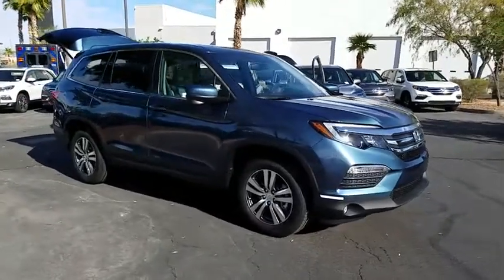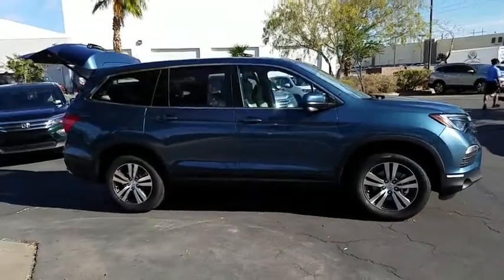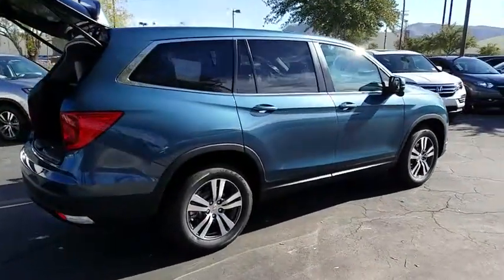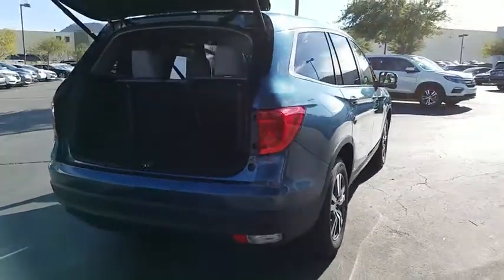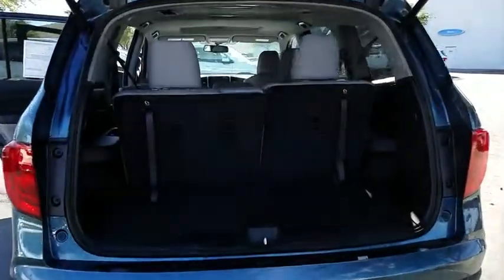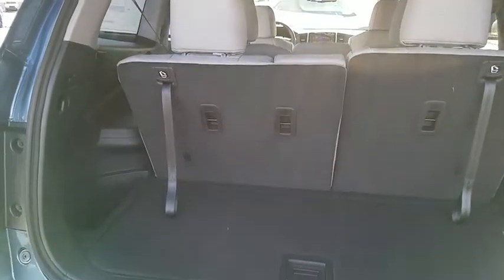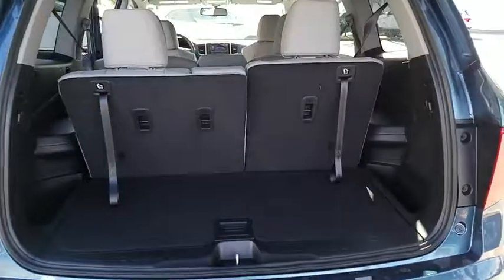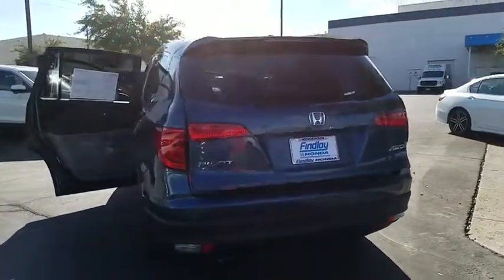2017 HONDA PILOT Henderson, Las Vegas, Laughlin, St George, Flagstaff, AZ H173426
Fuel Consumption: City: 18 mpg,Fuel Consumption: Highway: 26 mpg,Remote engine start,Remote power door locks,Power windows,Cruise controls on steering wheel,Cruise control,4-wheel ABS Brakes,Front Ventilated disc brakes,1st, 2nd and 3rd row head airbags,Passenger Airbag,Side airbag,Rear air conditioning with separate controls,60-40 Third Row Seat,Manual Folding Third Row Seat,Express open/close glass sunroof,Rear spoiler: Lip,Bluetooth HandsFreeLink wireless phone connectivity,Digital Audio Input,Audio system memory card slot,SiriusXM AM/FM/Satellite Radio,Radio Data System,SiriusXM Satellite Radio(TM),Speed Sensitive Audio Volume Control,Total Number of Speakers: 7,Braking Assist,ABS and Driveline Traction Control,Stability control,Privacy glass: Deep,Machined aluminum rims,Wheel Diameter: 18,Wheel Width: 8,Front fog/driving lights,Leather/metal-look steering wheel trim,Leather/metal-look shift knob trim,Metal-look dash trim,Video Monitor Location: Front,Trip computer,External temperature display,Tachometer,Manufacturer's 0-60mph acceleration time (seconds): 6.0 s,Power remote driver mirror adjustment,Heated driver mirror,Heated passenger mirror,Electrochromatic rearview mirror,Power remote passenger mirror adjustment,Dual illuminated vanity mirrors,Compass,Daytime running lights,Driver and passenger heated-cushion, driver and passenger heated-seatback,Rear heat ducts with separate controls,Remote window operation,Audio controls on steering wheel,Power liftgate,Power remote trunk release,Front and rear reading lights,Anti-theft alarm system,Leather seat upholstery,Bucket front seats,Split rear bench,Fold forward seatback rear seats,Rear seats center armrest,Tilt and telescopic steering wheel,Speed-proportional electric power steering,Suspension class: Regular,Interior air filtration,Automatic front air conditioning,Dual front air conditioning zones,Tire Pressure Monitoring System: Tire specific,Cargo area light,Max cargo capacity: 84 cu.ft.,Vehicle Emissions: LEV3-